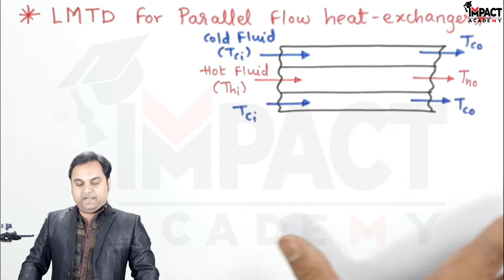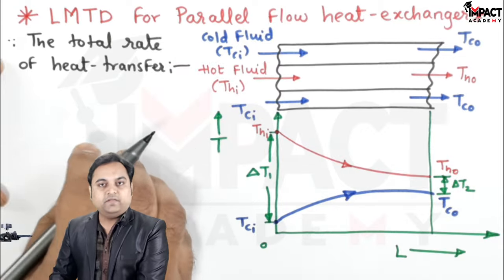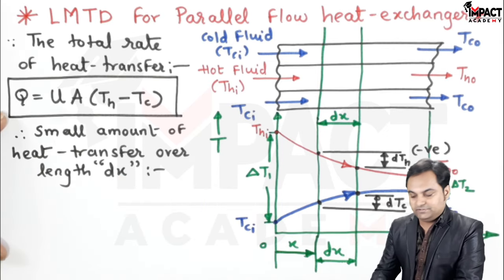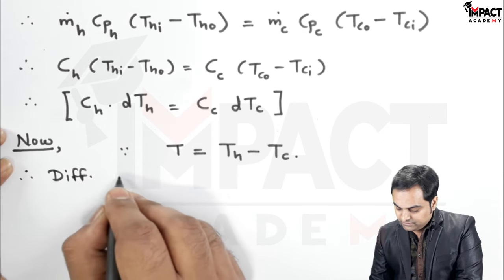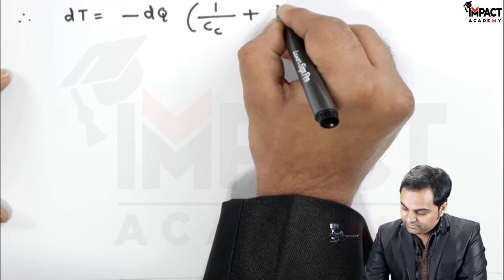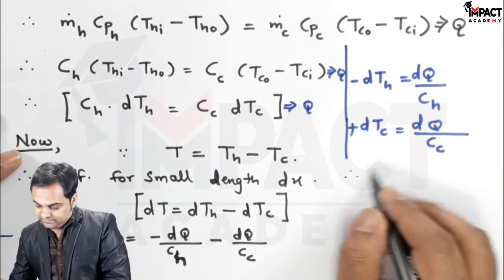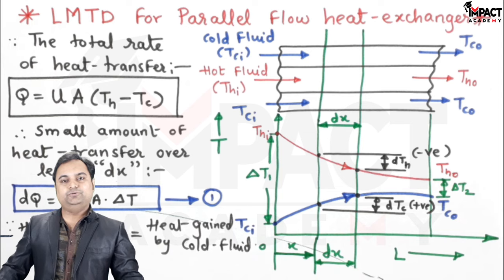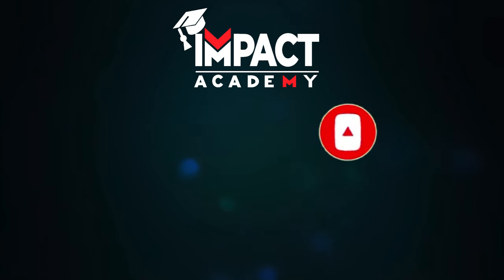LMTD for Parallel Flow Heat Exchanger | Heat Transfer